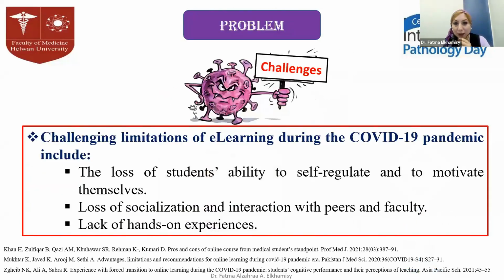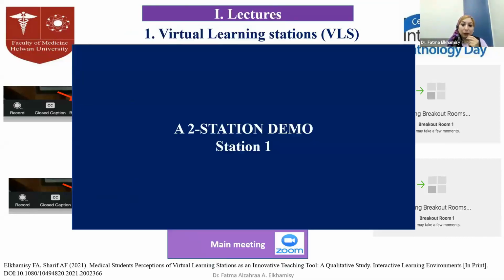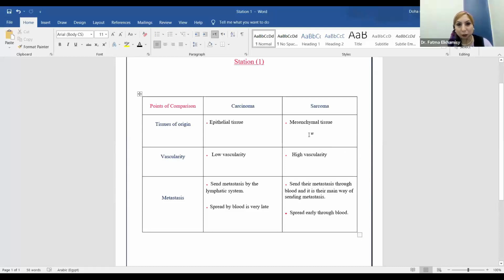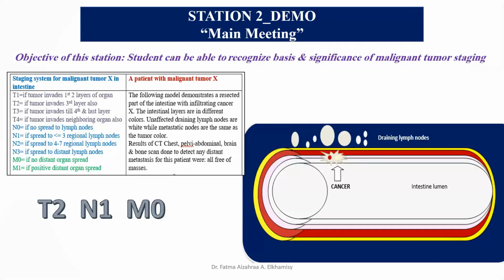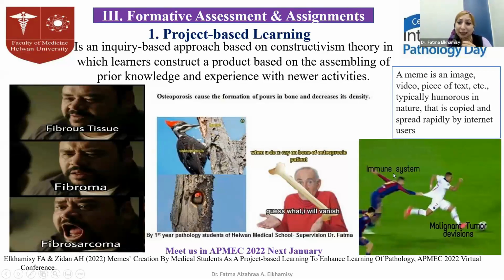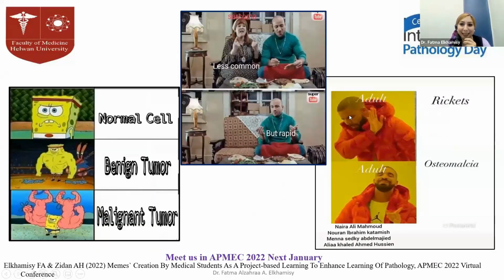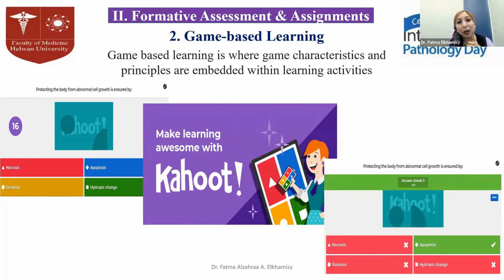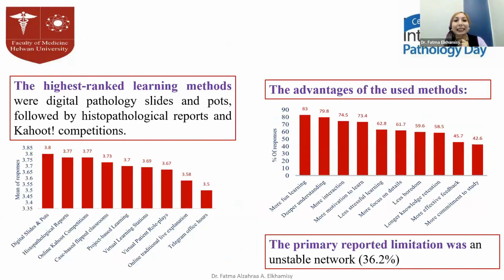IPD 2021 HU_Talk 2 of Session2_Technology Enhanced Pathology Learning at Helwan Medical School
Dr. Fatma A. Elkhamisy's talk at the International Pathology Day 2021 Celebration at Helwan Medical School on 11 November 2021. The talk explains interactive teaching/learning methods used virtually to improve students' learning & satisfaction during the COVID-19 pandemic.